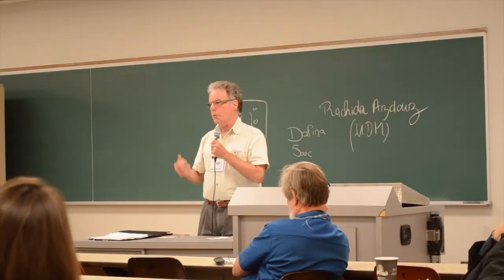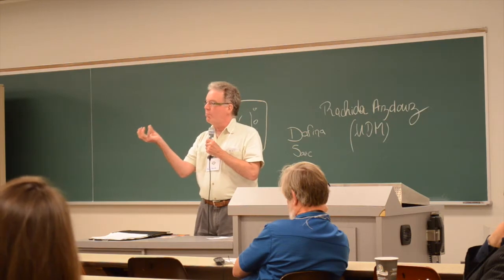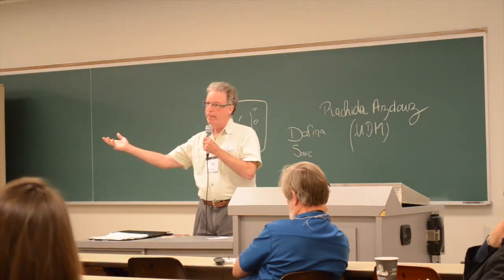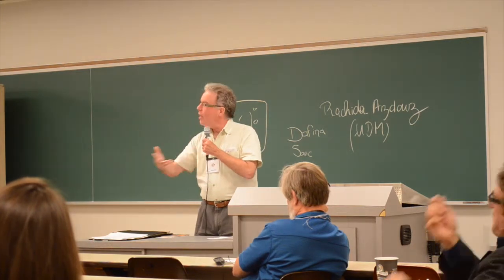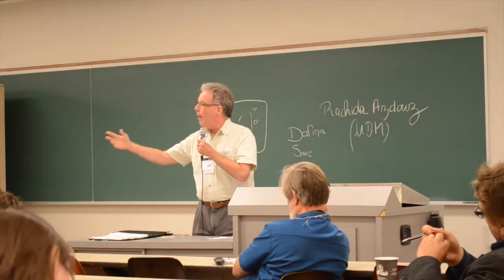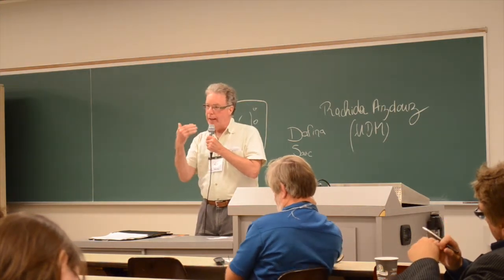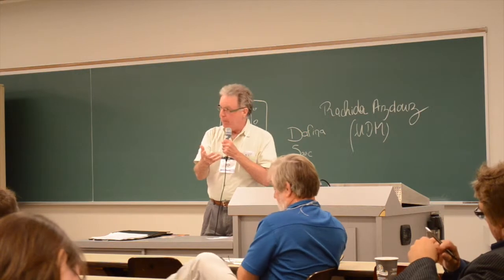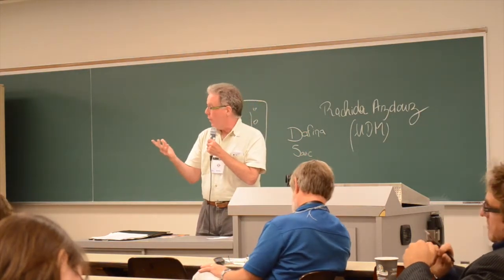D'Arcy Martin / « Neoliberal policies and the right to Lifelong Learning and Education »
D'Arcy Martin
Union Educator

Speech by D'Arcy Martin in the workshop organized by the Institute for Cooperation in Adult Education ( ICEA ) and the Network for the development of literacy and skills ( RESDAC ) as part of the Social Forum of Peoples ( FSP ), August 2014